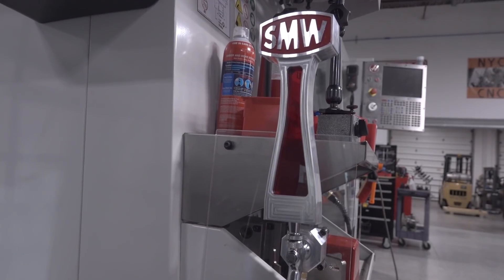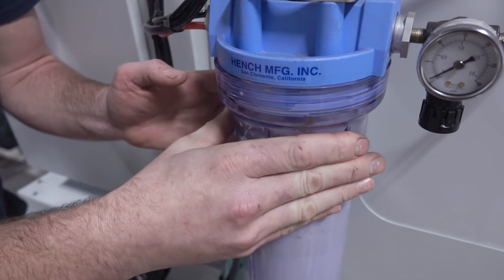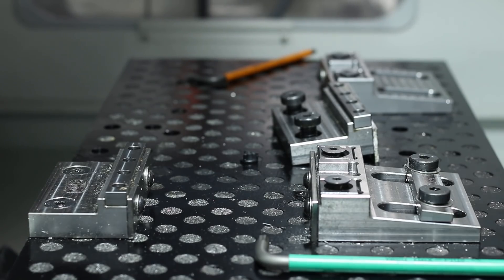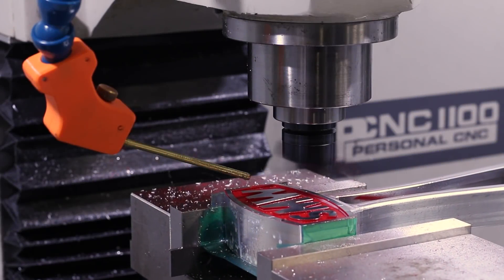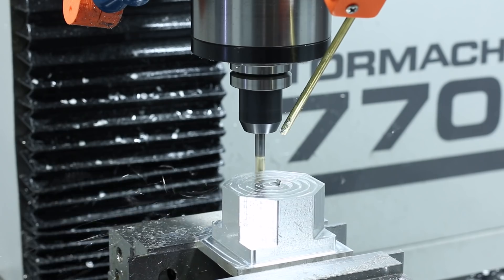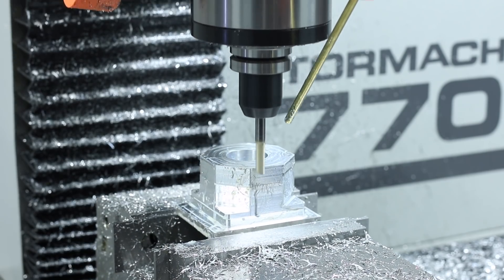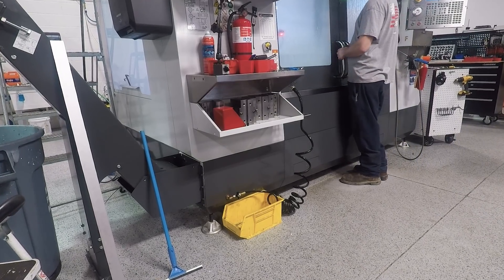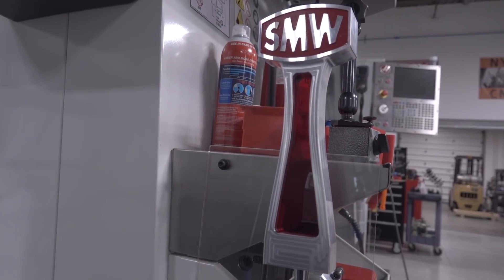Beer Tap CNC Coolant Dispenser! WW232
Stealing coolant ain't cool...UNLESS you do it with a beer tap. So, we machined a handle and manifold block which allows us to convert the 3/8 inch NPT hose line to our quirky tap size.  Get ready for workholding tips, things to avoid, AND thread milling.  Cheers!